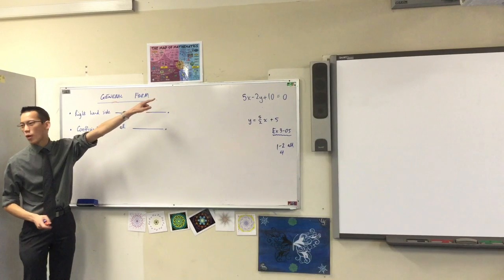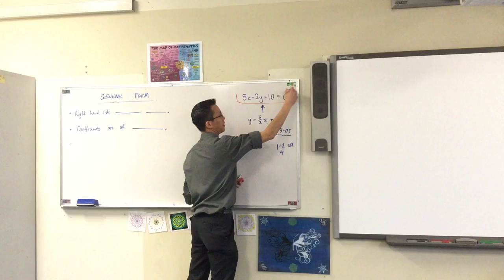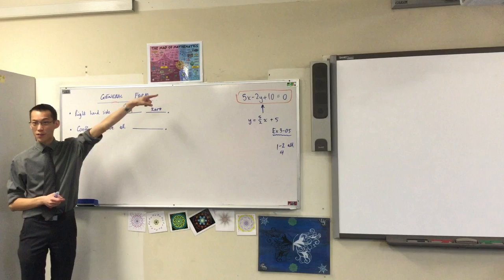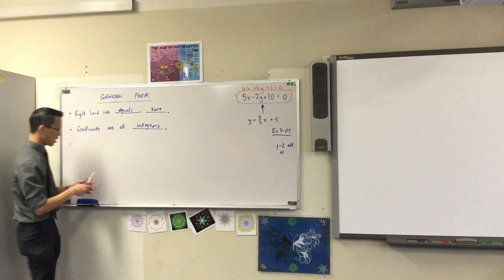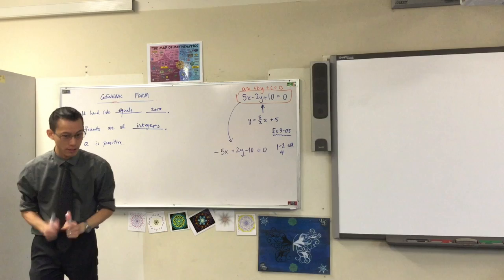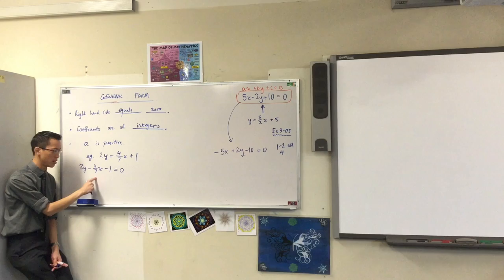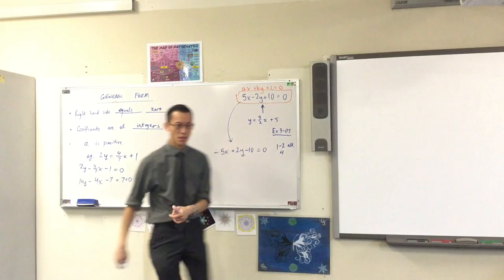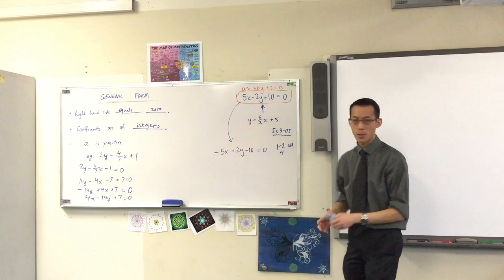Equations of Straight Lines (2 of 2: General Form)